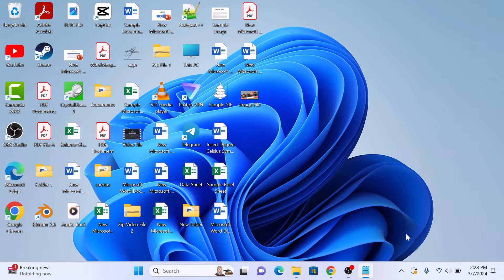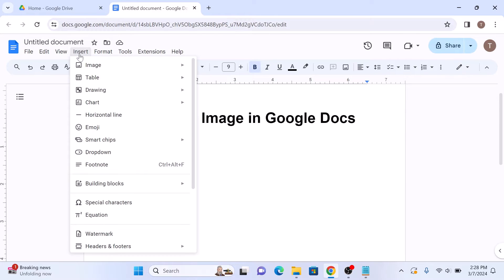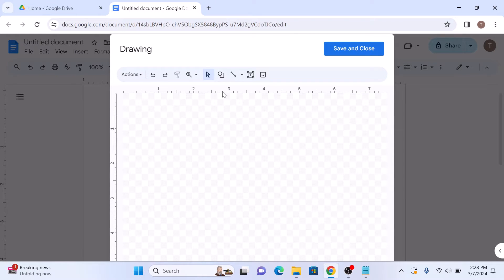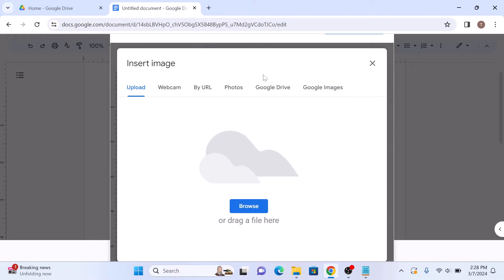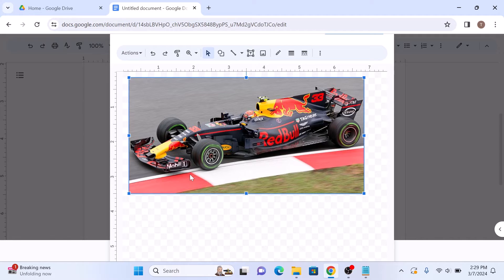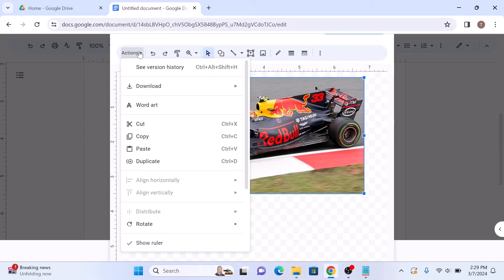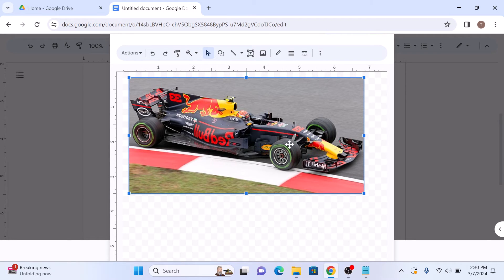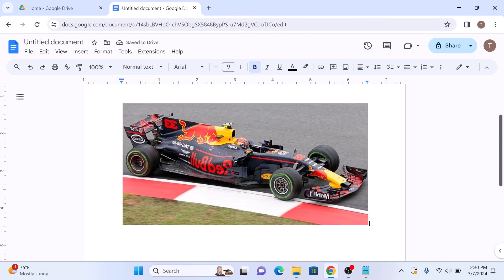How to Flip or Mirror an Image in Google Docs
This video guides about how to flip or mirror an image in google docs.

Mirroring an image in Google Docs can help create visual interest and unique design elements in documents or presentations.

To learn how to flip an image in google docs, simply follow the step-by-step guide.

Here are the Steps to Mirror an Image on Google Docs:

1. Open up your Google Docs document.

2. Click on "Insert" tab in top menu and then move your cursor to "Drawing" and select "+New".

3. Click on "Image" icon to insert the image from your computer that you want to flip.

4. Select the image and then click on "Actions" in the toolbar.

5. Hover your cursor to "Rotate" and then select "Flip Horizontally".

6. Click on "Save and Close" button.

You've successfully flipped an image in Google Docs using the drawing tool.

So that's how to mirror an image on google docs. In case of any problem ask me in the comments section below to get the prompt response.

How do you mirror flip an image on Google Docs
How do you flip an image or mirror in Google Docs